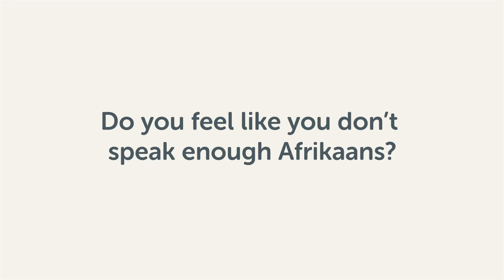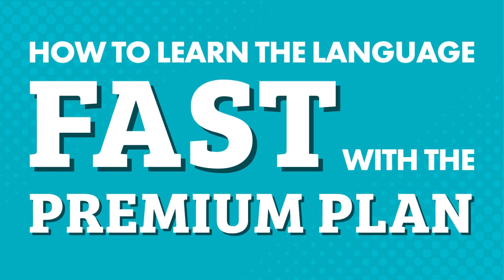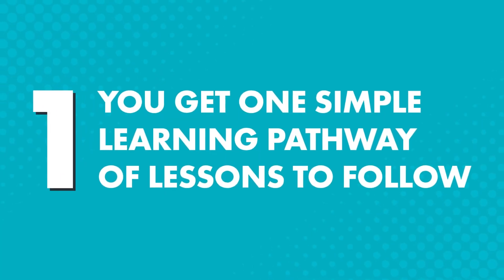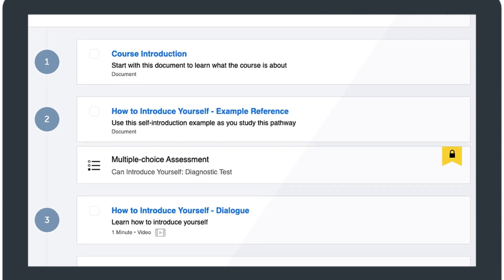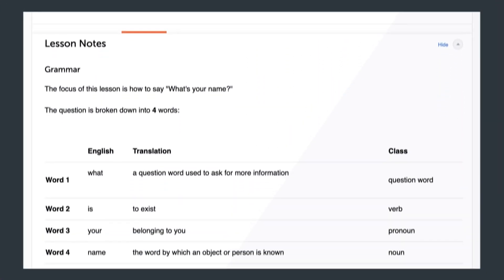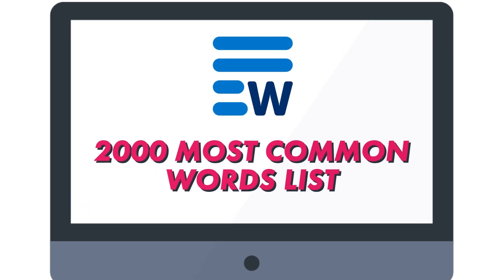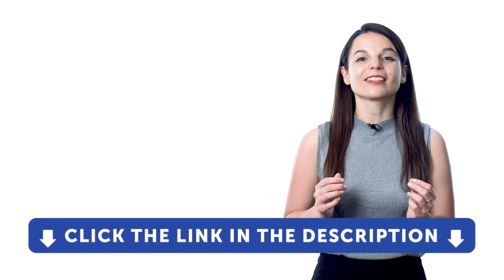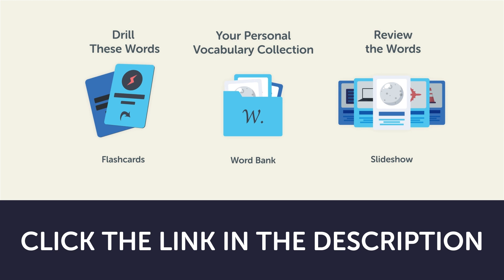15 Study Tools That Will Lock Afrikaans into Your Brain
Today, you'll discover how our Premium Plan helps you master the language with:
- One Clear Learning Pathway to Follow… Which Makes Sticking with Learning Easier than Ever
- Special Lessons that Get You Speaking & Understanding Conversations in Minutes… From Beginner to Advanced
- And Over 15 Study Tools That Will Lock the Language into Your Brain

AfrikaansPod101 is the best place to get started with the Afrikaans language as you will get on your way to Afrikaans fluency fast. We provide you with everything you need to maser the language.